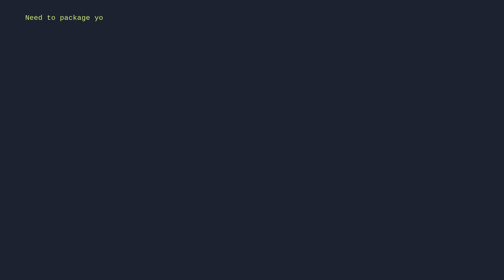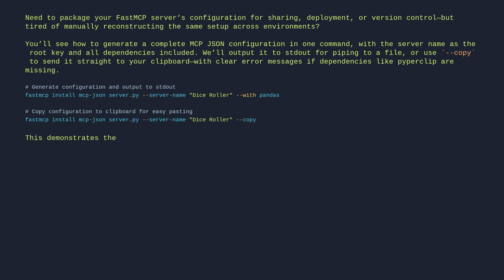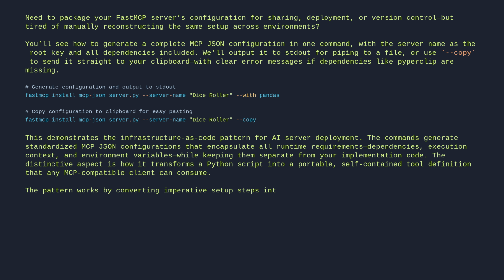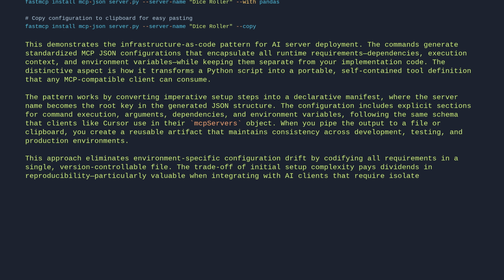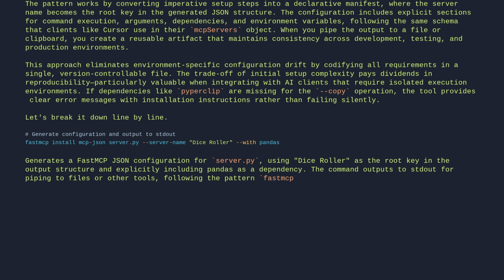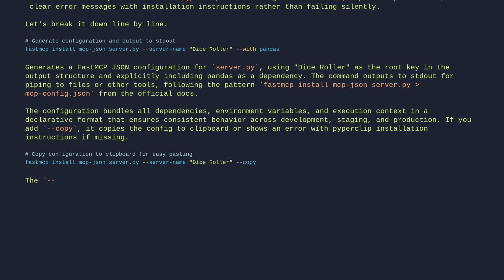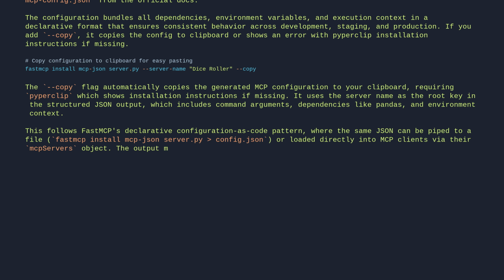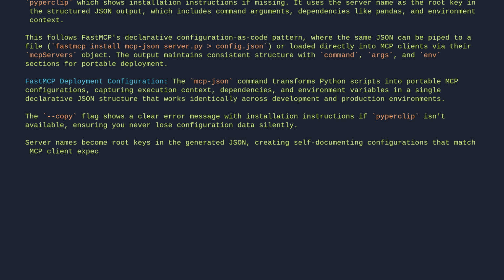Cursor FastMCP Server Integration Guide - Part 5/9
Generate portable FastMCP server configurations with a single command using the `mcp-json` installer. Learn how to output standardized MCP JSON manifests—including dependencies, execution context, and environment variables—for consistent deployment across environments, with options for stdout piping or clipboard copying.